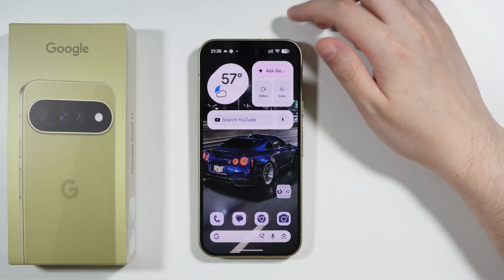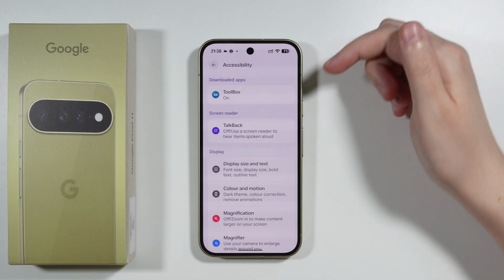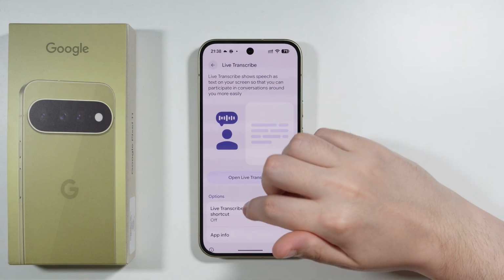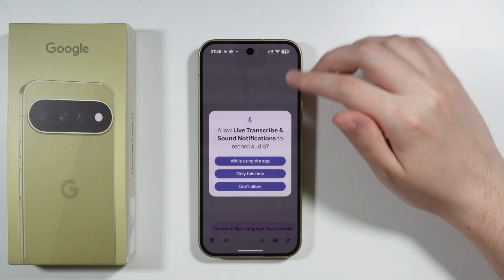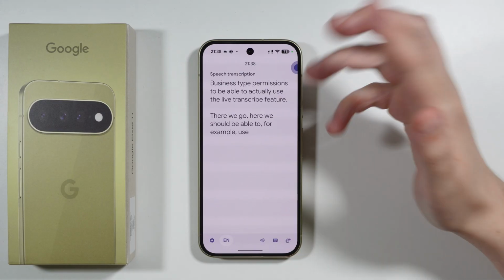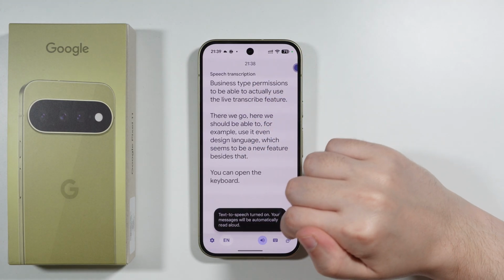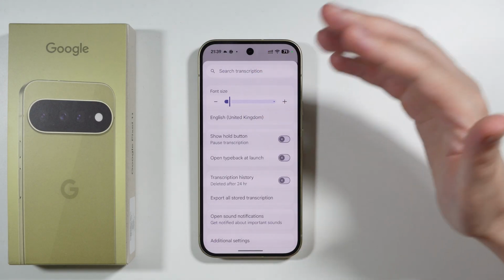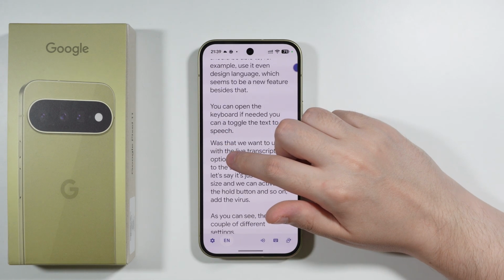Google Pixel 11: How to Use Live Transcribe (Convert Speech to Text)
In this video, I'll show you how to use the Live Transcribe feature on the Google Pixel 11 to convert speech to text effortlessly. This powerful tool can help you capture conversations in real time, making communication easier and more accessible. Follow along as I walk you through the setup process and demonstrate how to make the most out of this amazing feature.